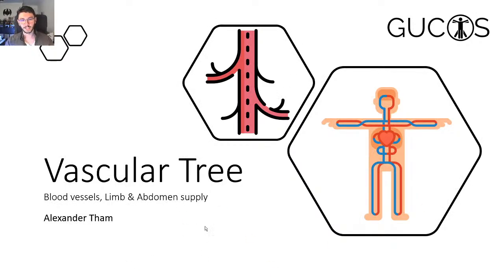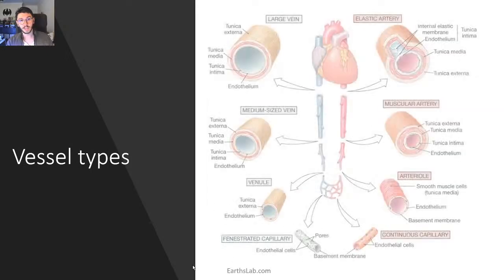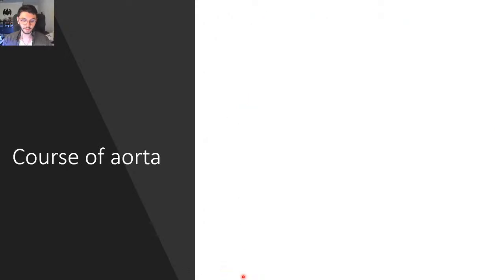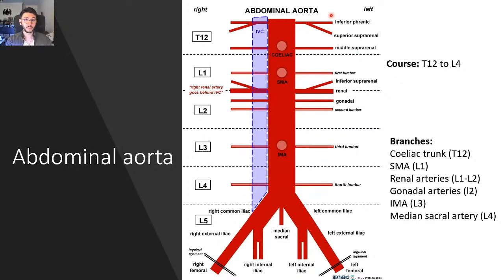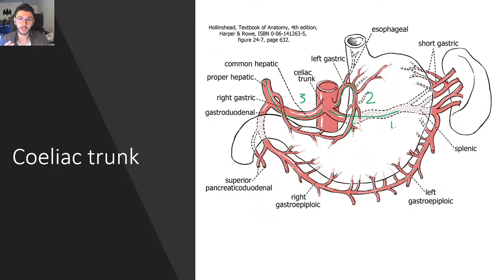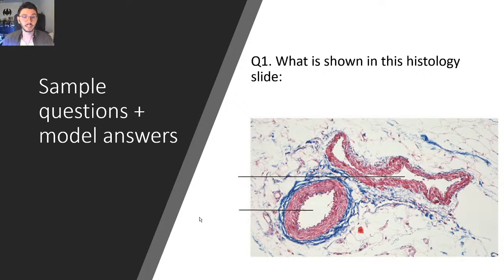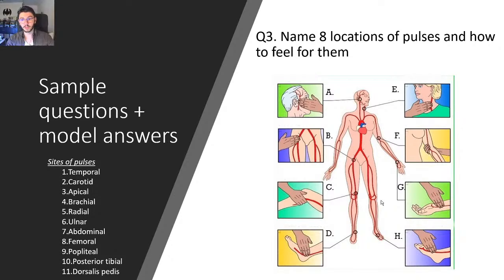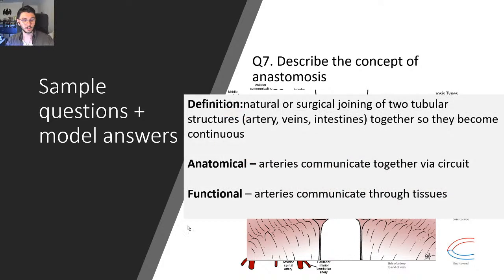Vascular tree - Blood vessels, Limb & Abdomen supply | MedSchool Revision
[Contents]
00:00 Microphone was muted
01:15 Introduction
01:34 Overview of session

02:46 Vascular tree
05:04 Blood vessels - cross section
07:59 Vessel types

14:28 Course of aorta
15:55 Ascending aorta & Aortic arch
17:19 Thoracic aorta
19:42 Abdominal aorta
24:04 Aortic aneurysms
26:15 Coeliac trunk

33:04 Sample question 1 - artery or vein histology slide
34:36 Sample question 2 - blood vessel histology slide
36:02 Sample question 3 - location of pulses
41:20 Sample question 4 - origin of pulses
42:22 Sample question 5 - aneurysm & different types
43:26 Sample qeustion 6 - Laplace's law
44:29 Sample quesiton 7 - Anastomosis

47:10 Finishing thoughts

Do you feel lost with Head, Neck, and Neuro. Does the anatomy make your head spin?

Well fear not, as Glasgow University Clinical Anatomy Society is launching their YouTube channel. We will be doing weekly live revision sessions  starting from April to put you at ease and ace your second year of medical school. The video will be replayable within 24 hours of streaming.